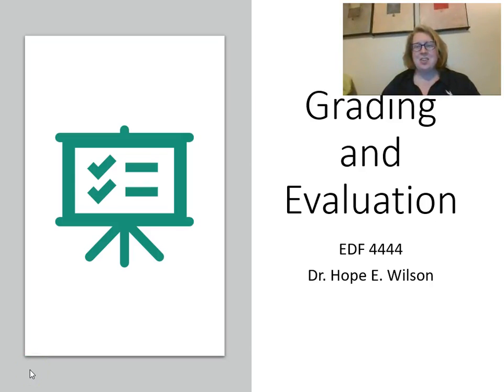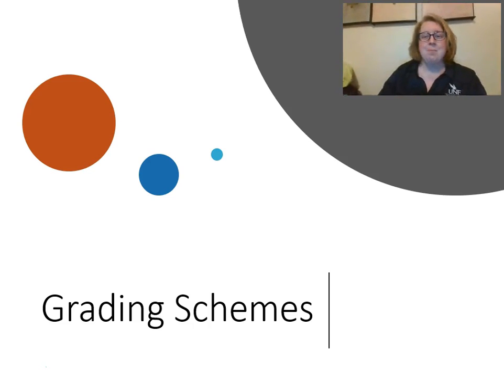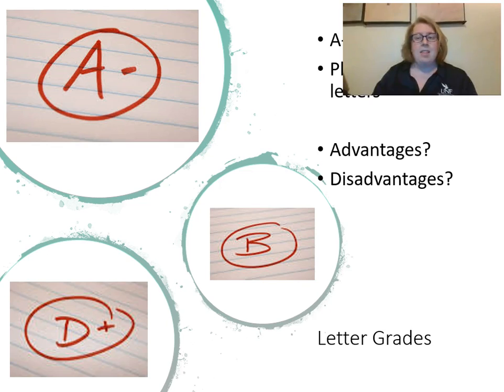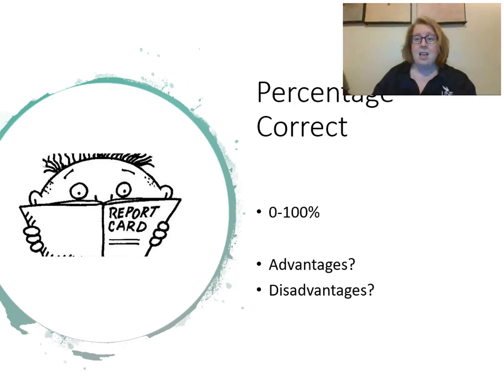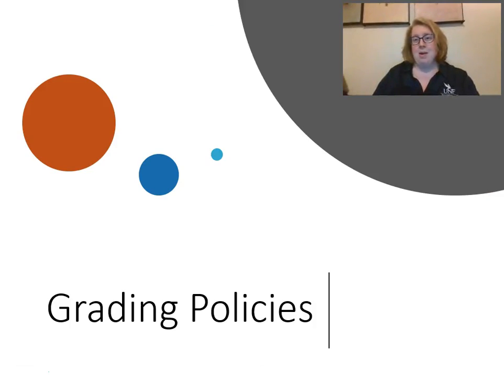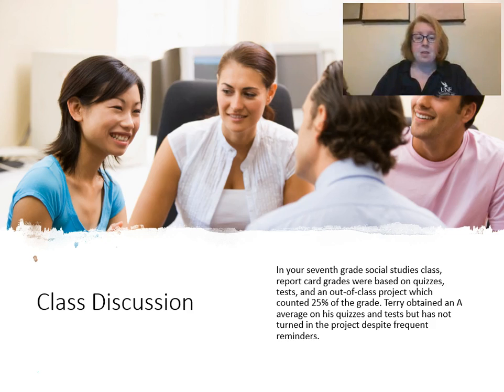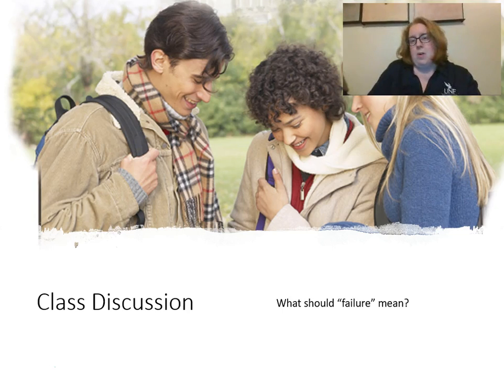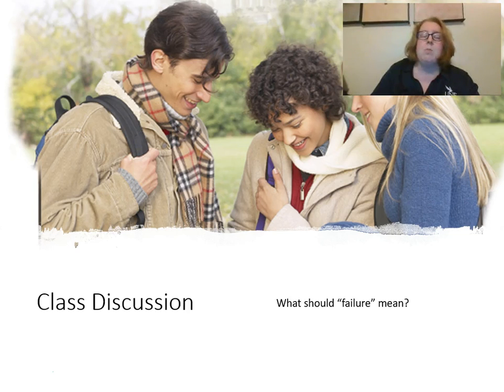Grading and Evaluation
EDF 4444: Grading and Evaluation
Discussion on grading and evaluation for classroom teachers.